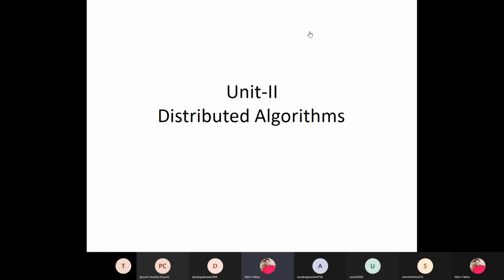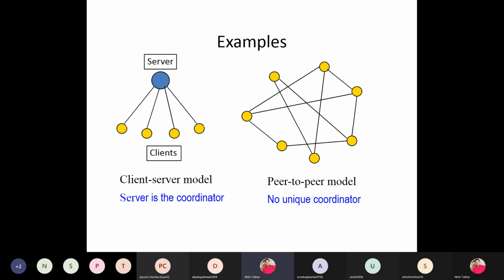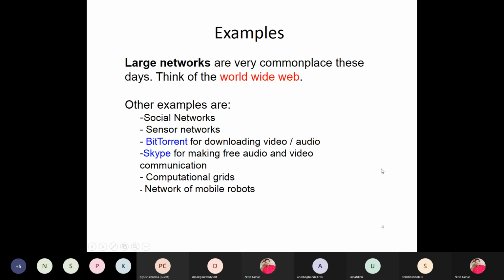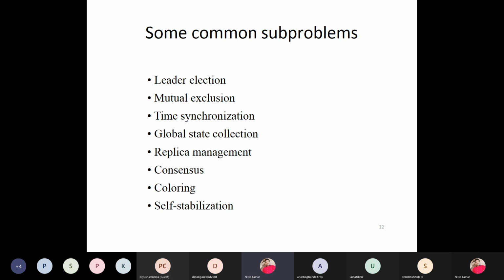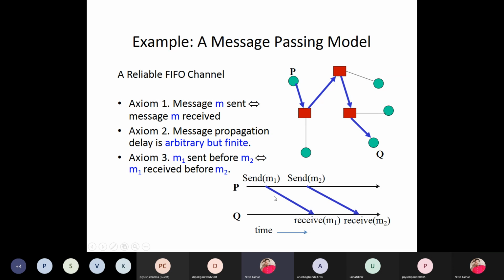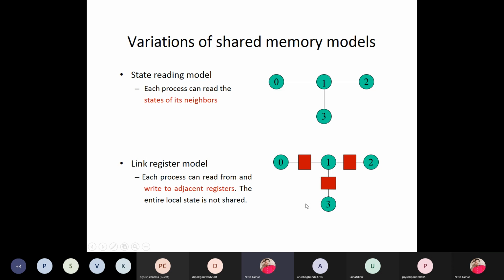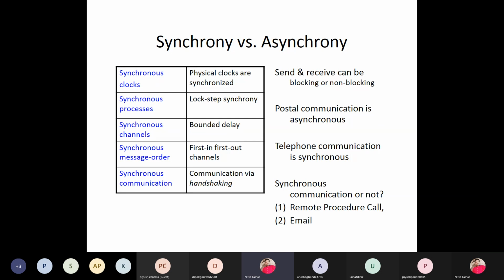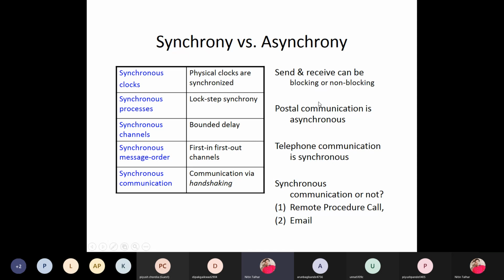Algorithm Concepts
Distributed Algorithms